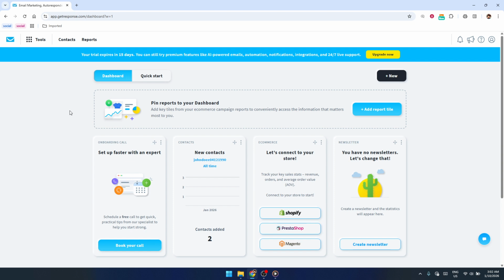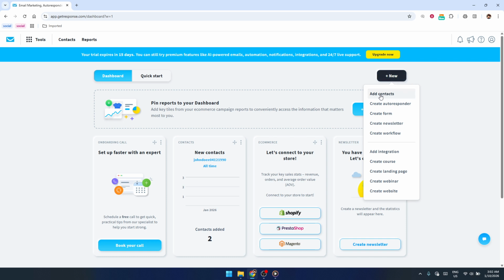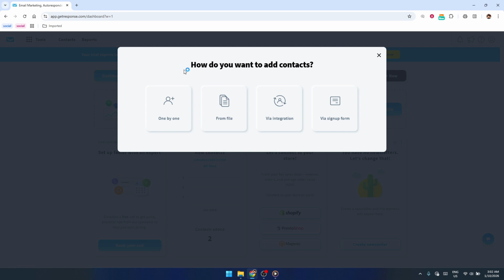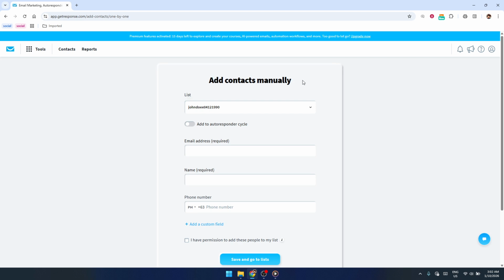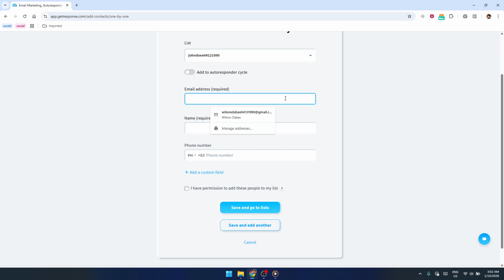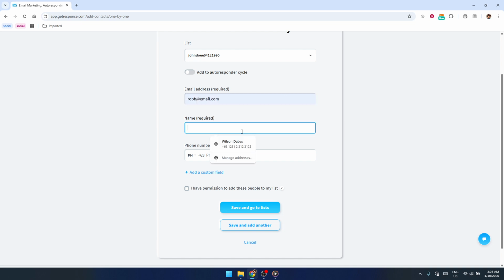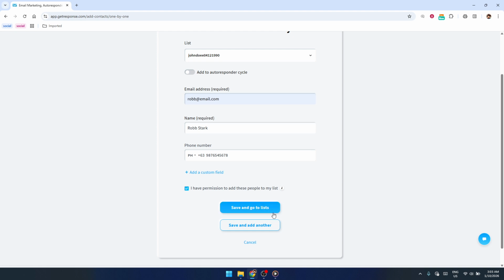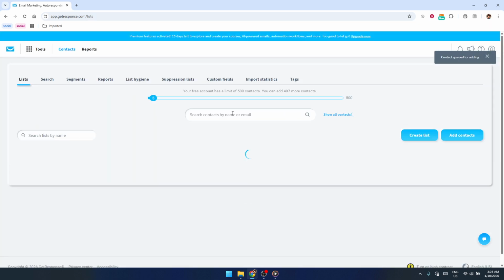How To Add A Contact Manually To A List In Getresponse [2026 Guide]